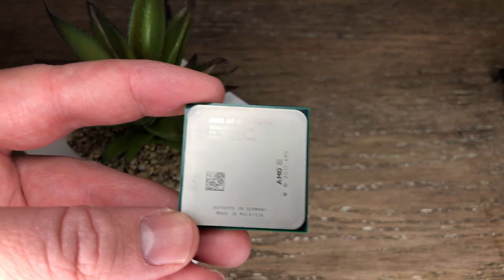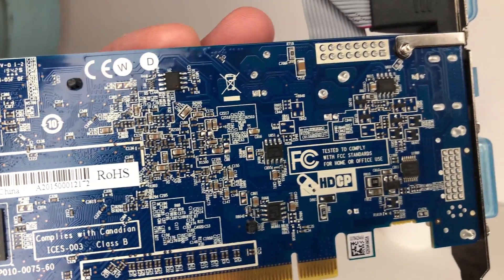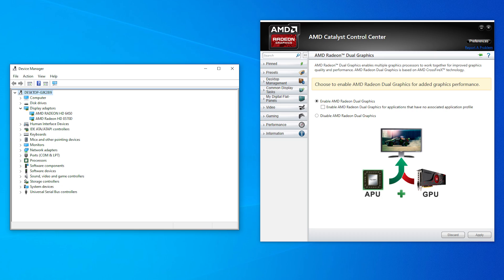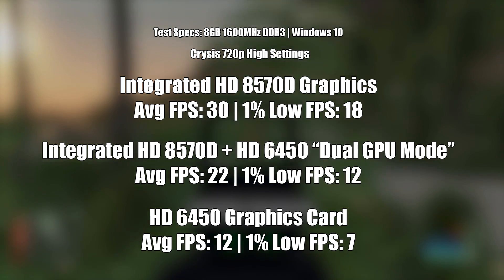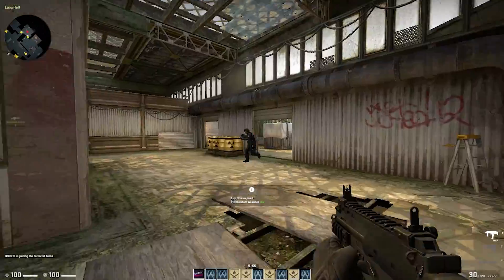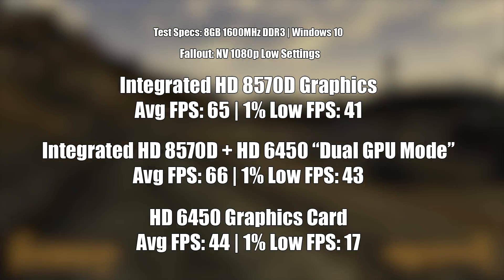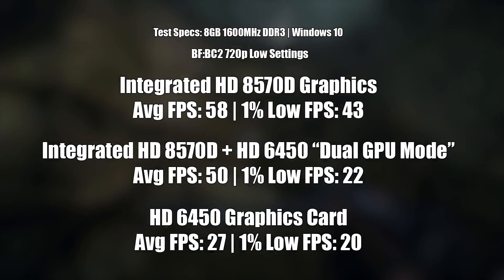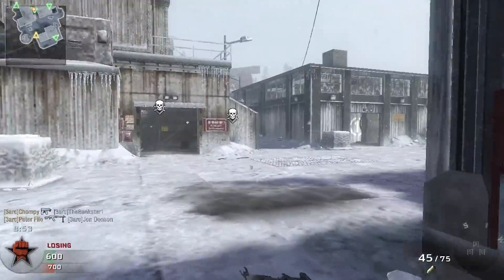AMD Crossfire With Integrated Graphics...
Remember when you could pair a cheap discrete graphics card with the integrated graphics of an AMD APU to create a super entry-level CrossFire setup?

Well I do, and now I'm going to share my suffering..